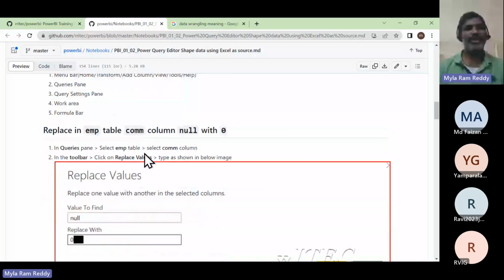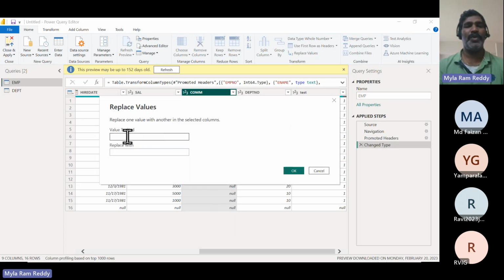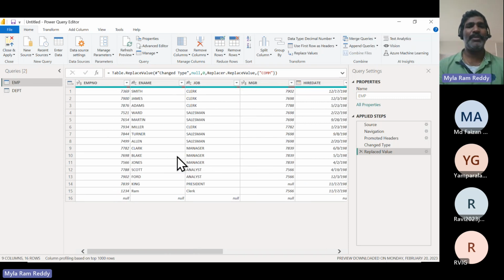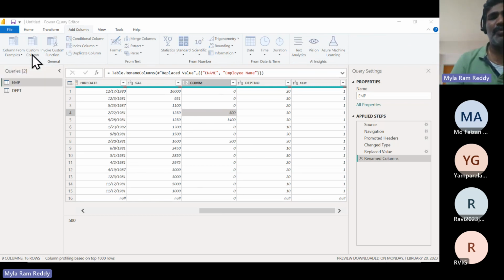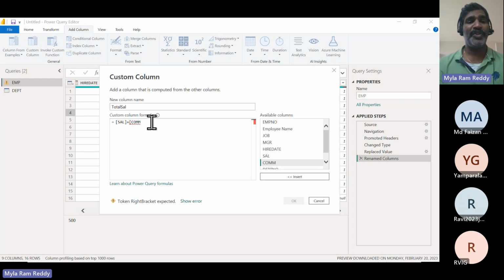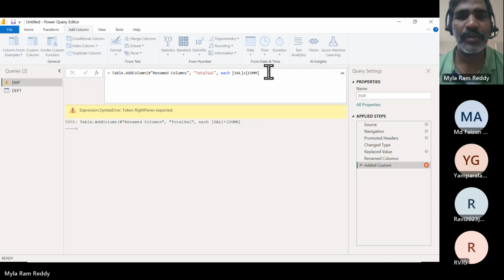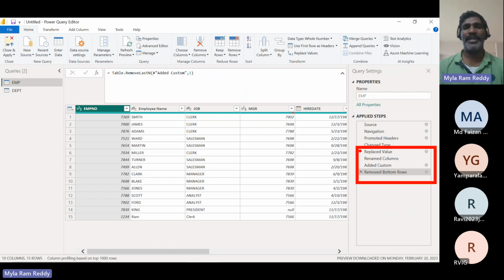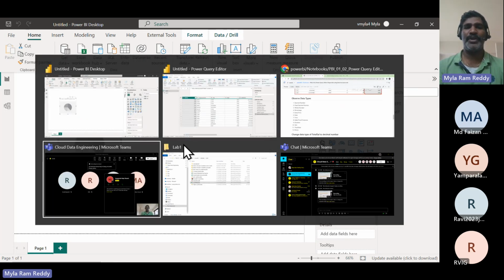PBI04 Power Query Transformations